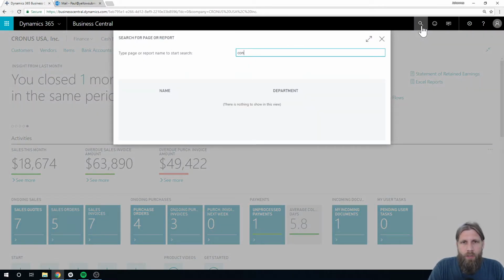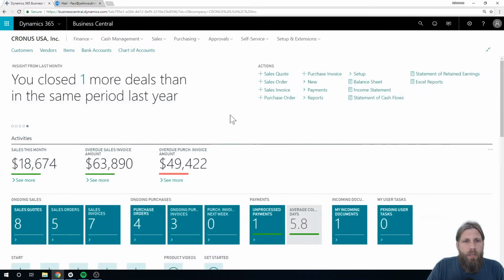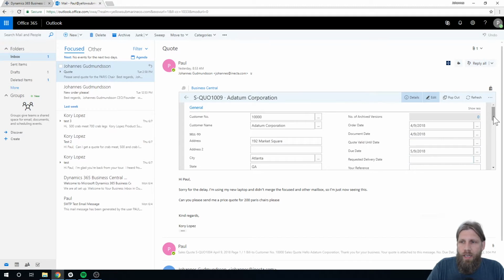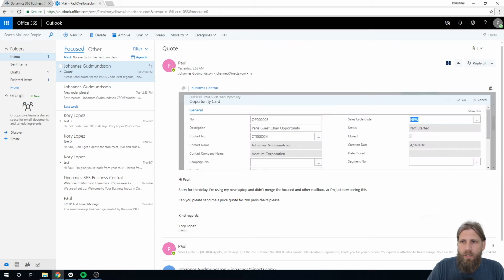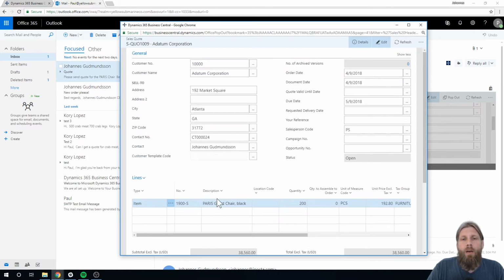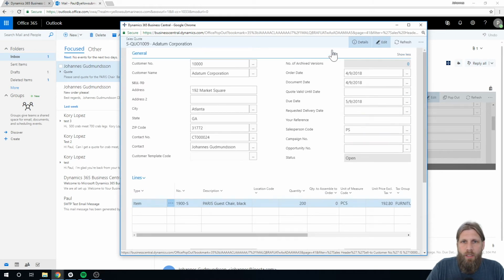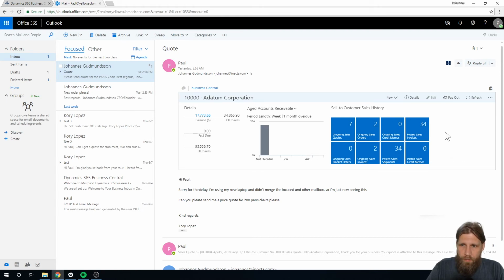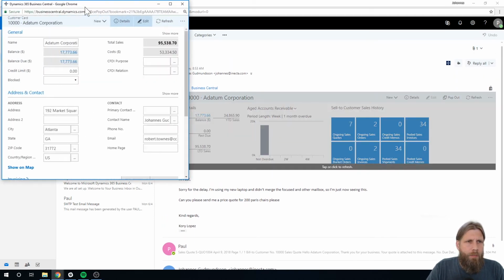Business Central: Outlook Integration Pt. 3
Learn how to work with Outlook in  Business Central with Johannes Gudmundsson in this coffee mug tutorial.